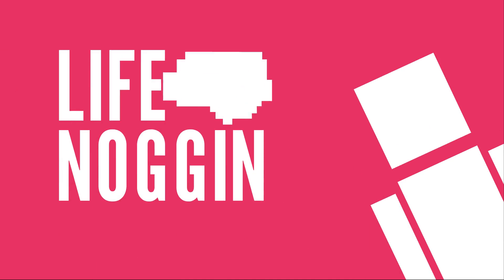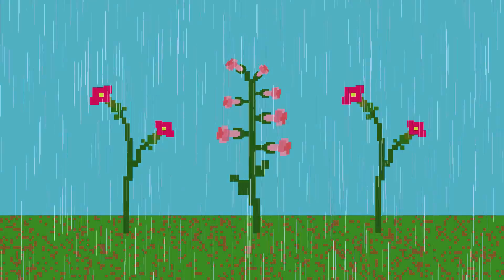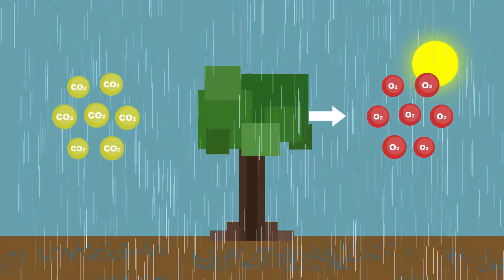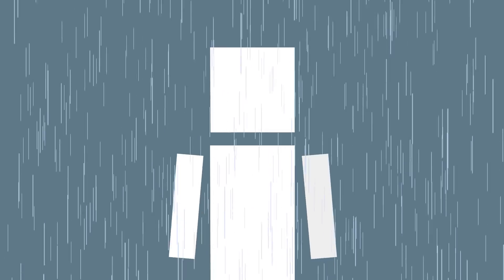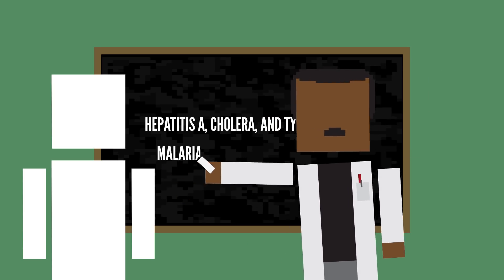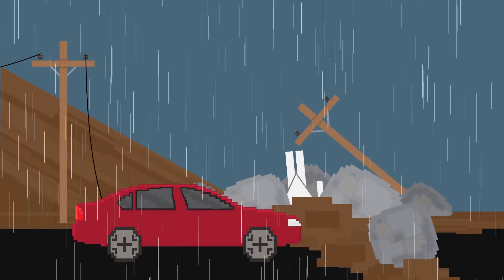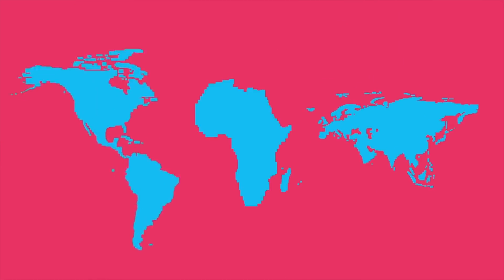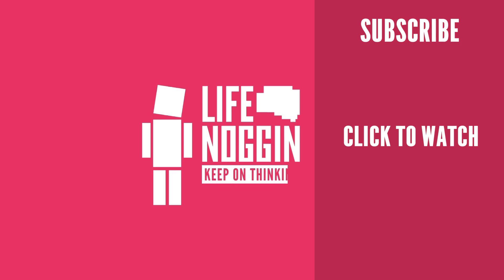What If It Never Stopped Raining?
Rain can bring life to the world around us, but if it didn't stop, what would be the concequences?